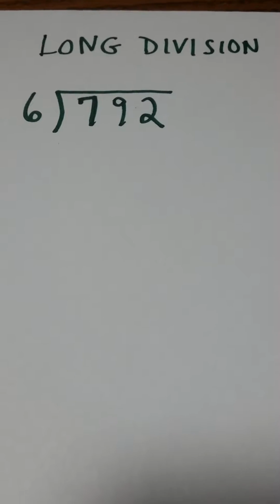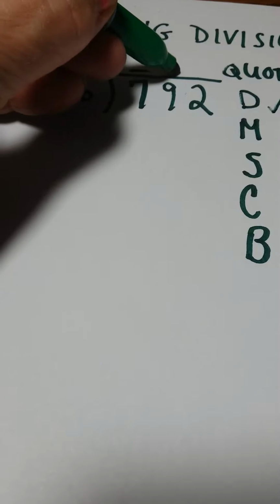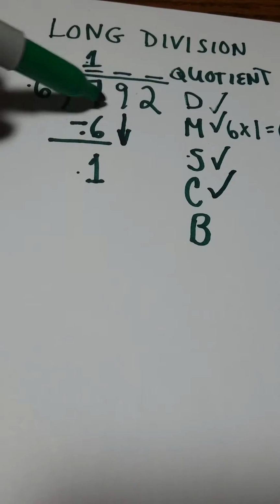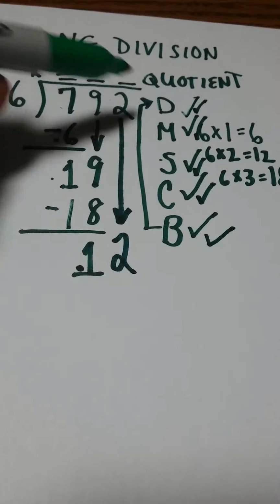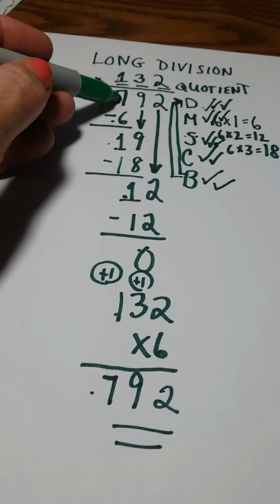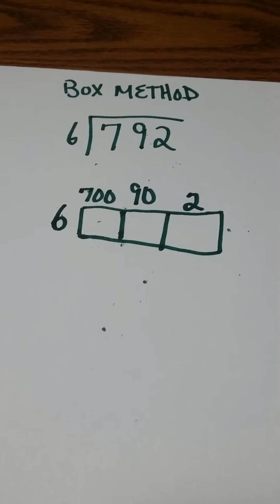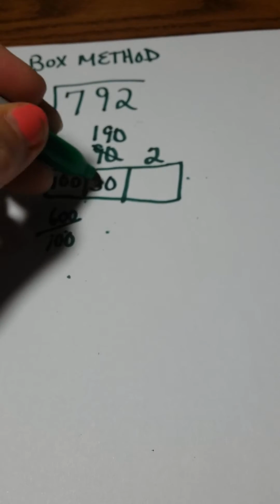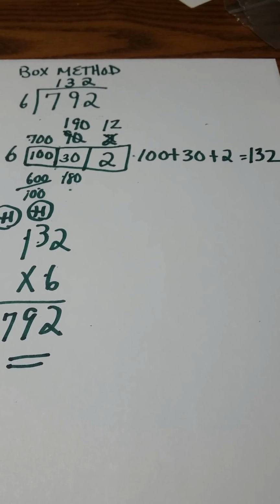Long Division for 5th Grade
Math 5th Grade - Long Division and Box Method for Division - single digit divisor.